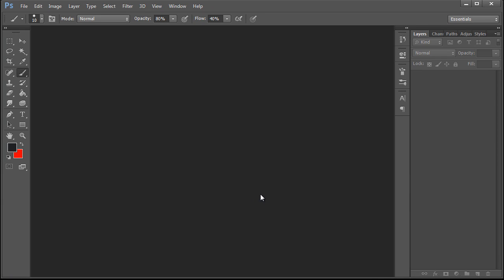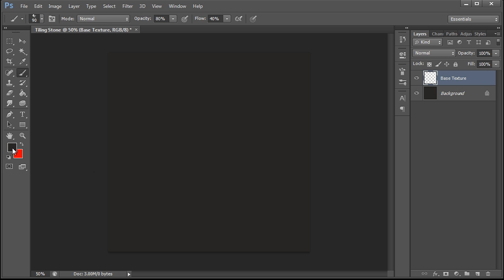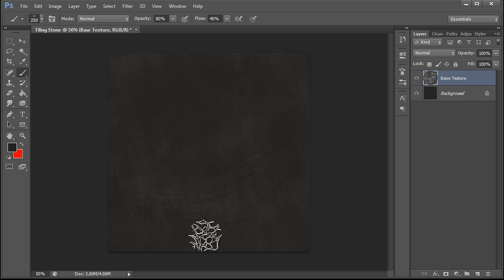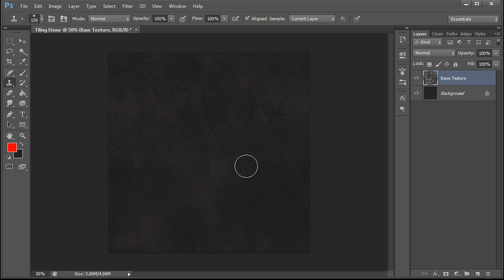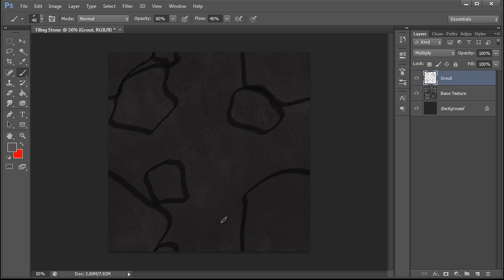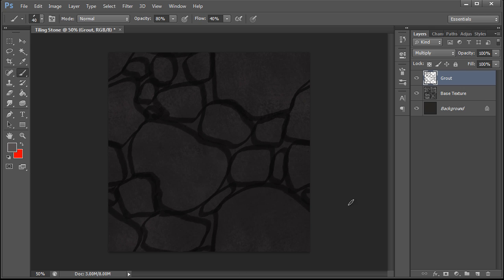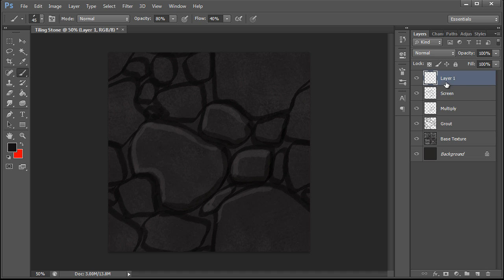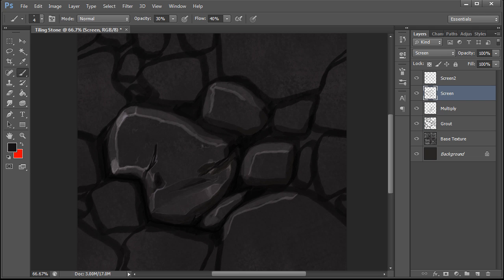Creating Tileable Textures in Photoshop - 3dmotive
In this lesson, Ryan is going to be covering his process for creating hand-painted tileable textures within Photoshop.  A must-know for all artists, so don't miss it!